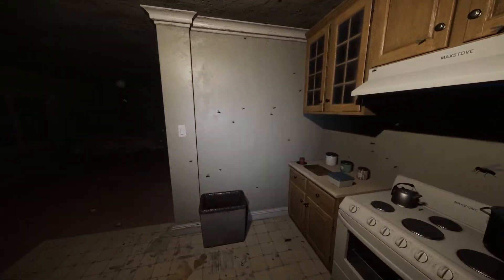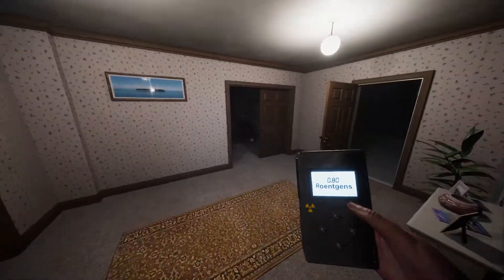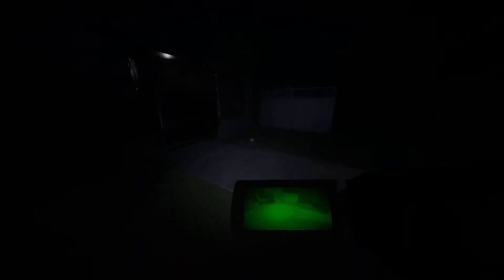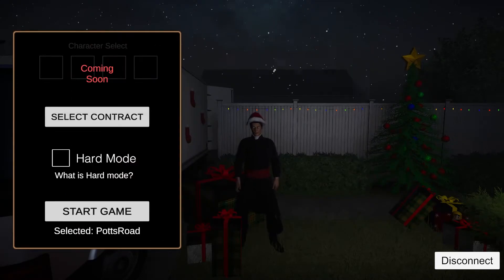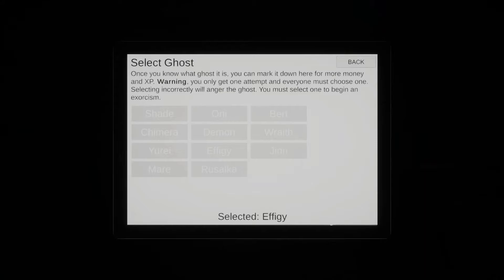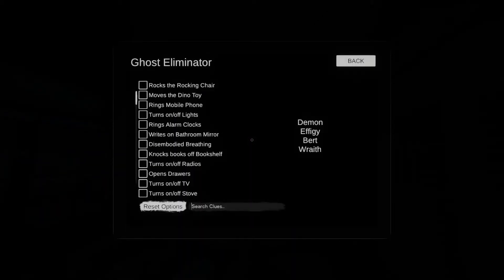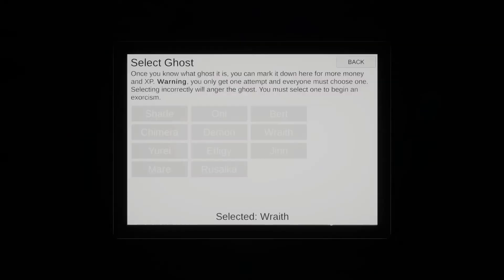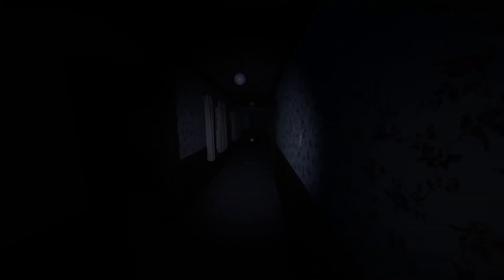Obsideo - Big Christmas Update New Ghosts, New Visuals & More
In this Obsideo video I explore the latest Update which is a pretty big update, Two new Ghosts have been added along with new visuals, Houses Updated and Much More which I try to cover as much as possible.

TimeCodes:
00:00 - Intro
00:27 - Update Gameplay
09:29 -  Improved Effigy Evidence
15:48 - New Ghost
22:02 - Outro

Let me know if you liked or disliked the video :)